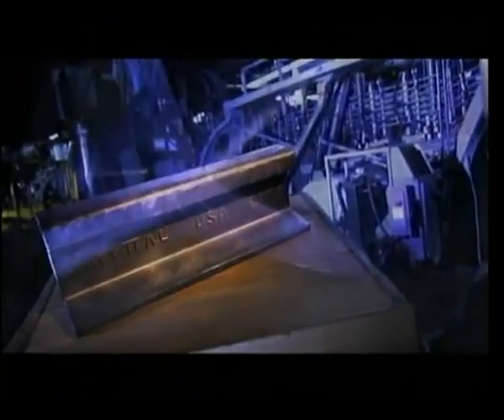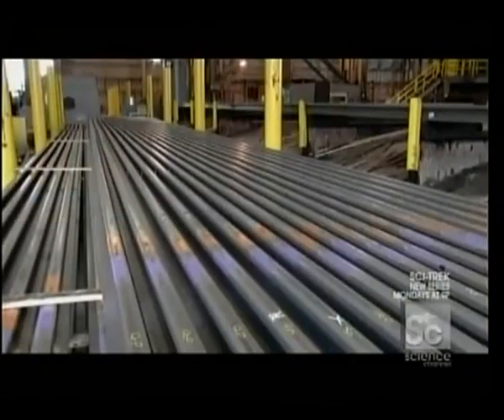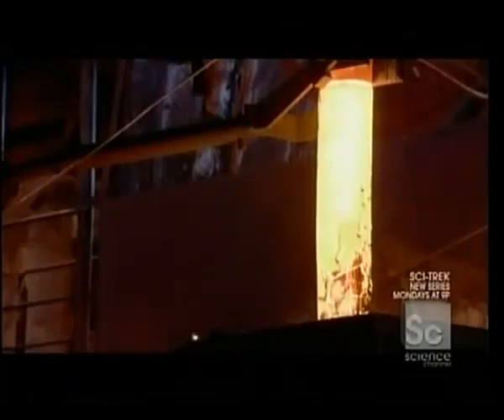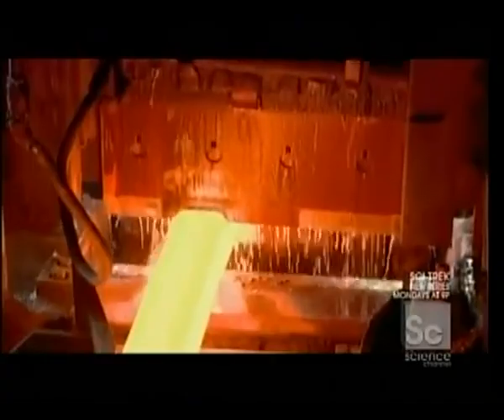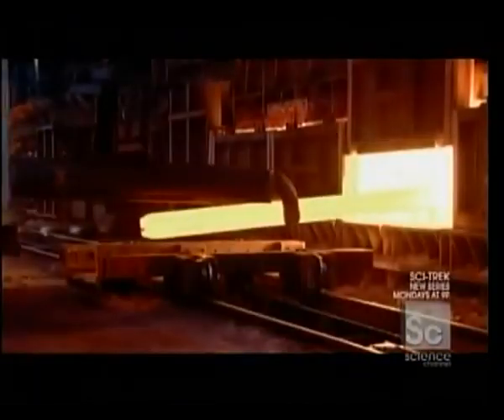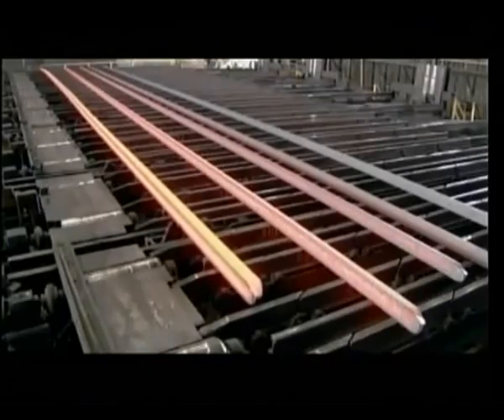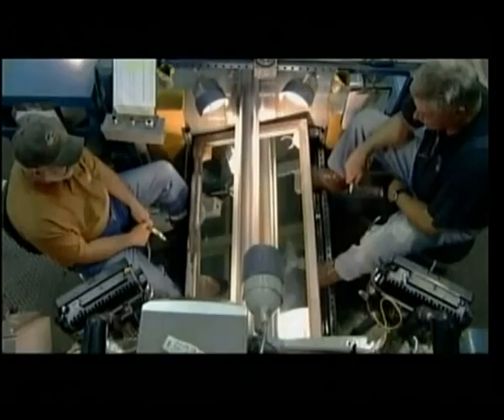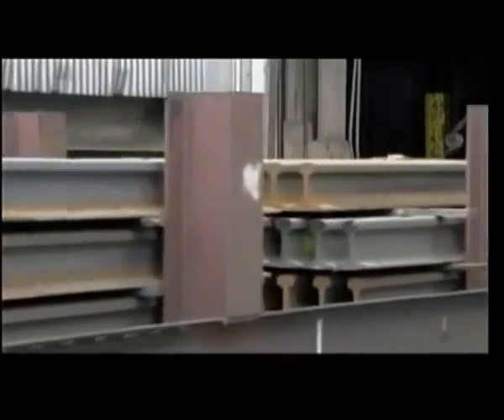How to Make Train Rails